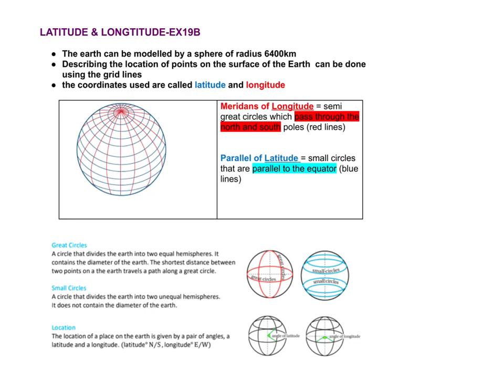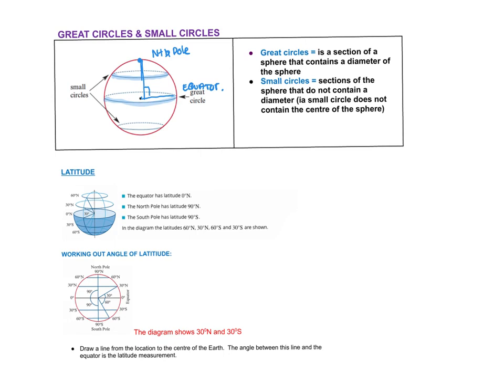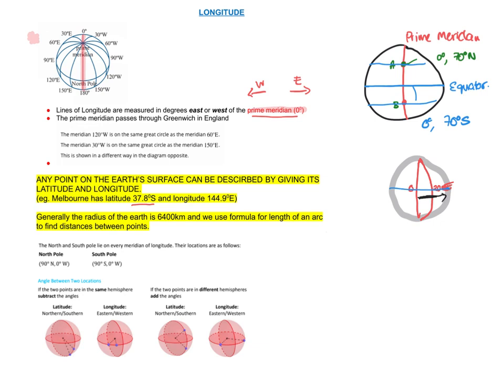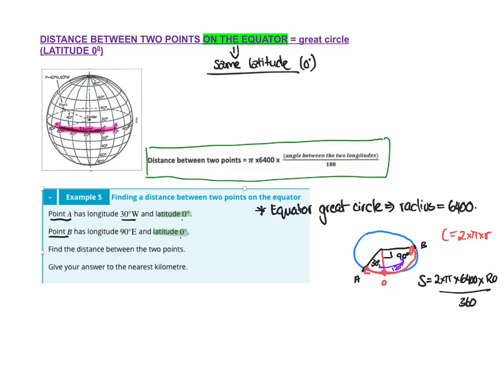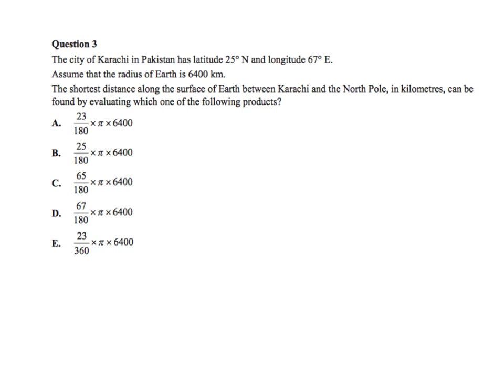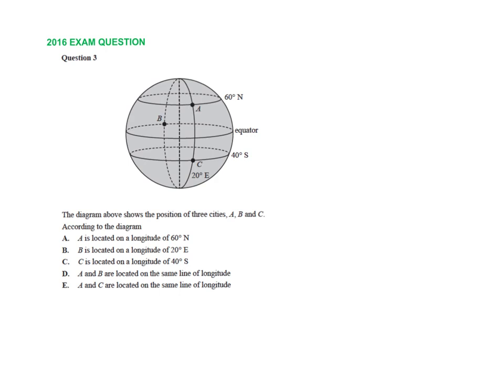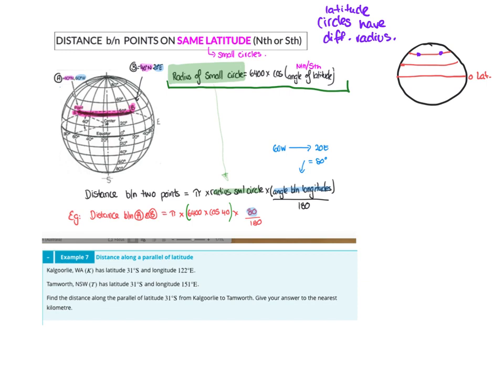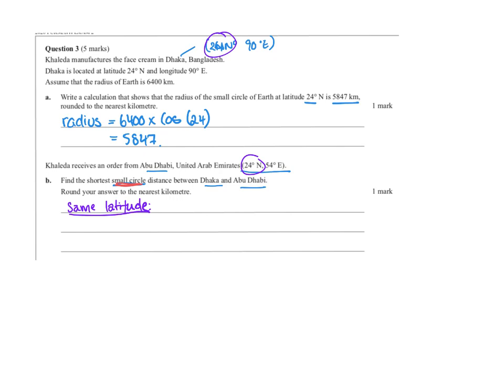12FUR G&M EX19B longitude & latitude distance bn points